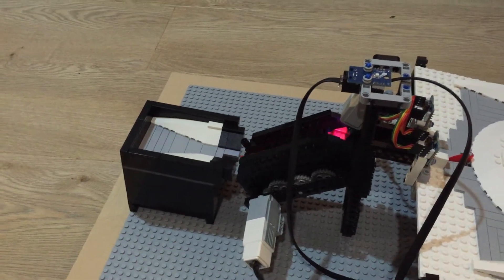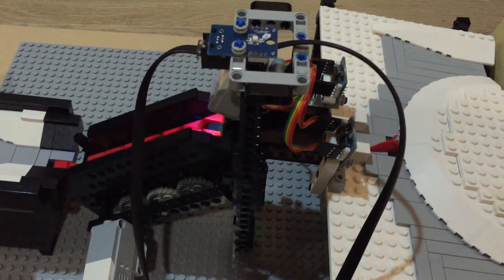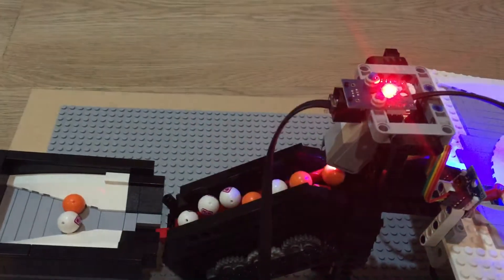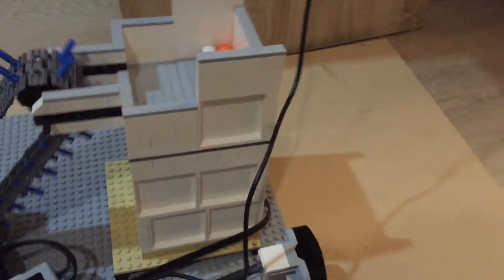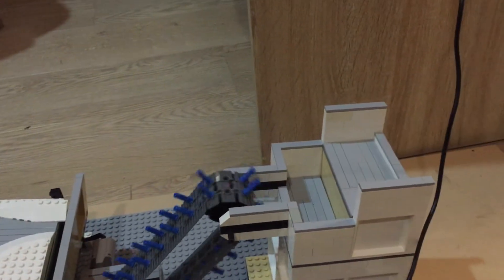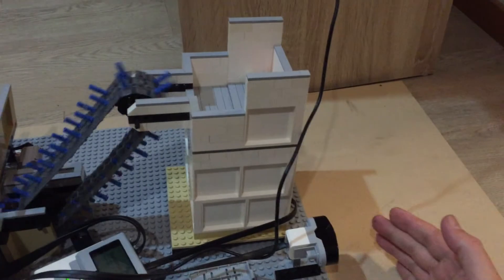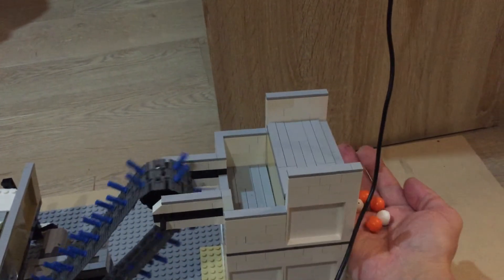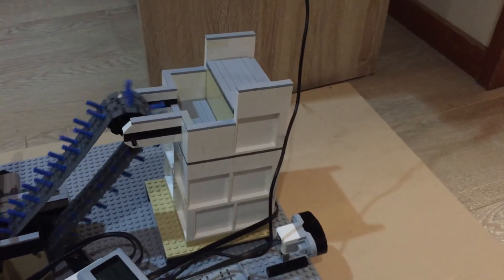LEGO GBC Ball Color Sorter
This is a test of my great ball contraption for the CBS2015 show.